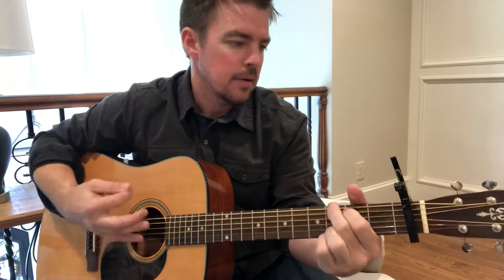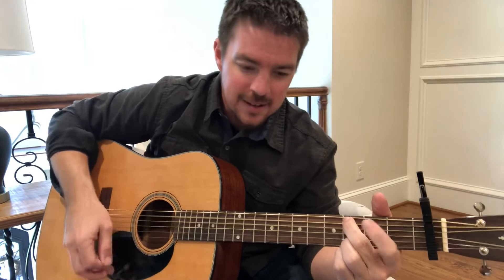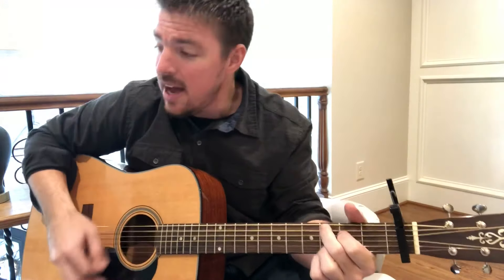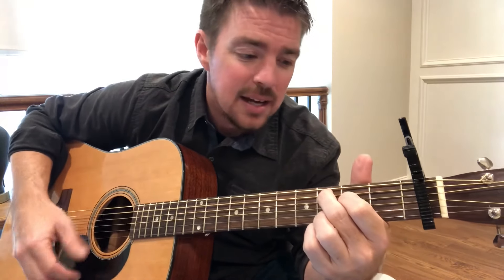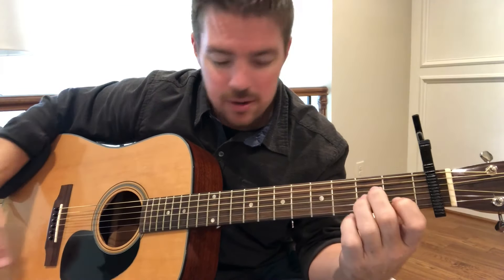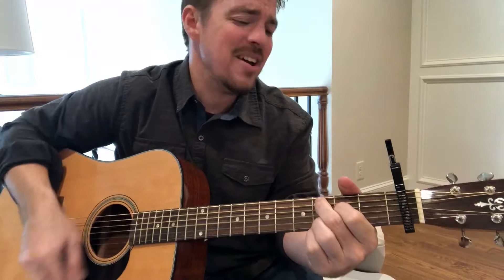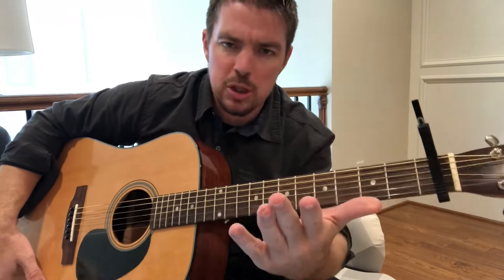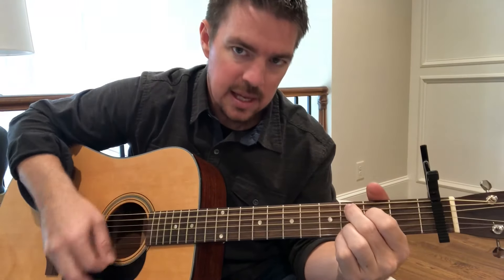I See It Now | Tracy Lawrence | Beginner Guitar Lesson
It’s throwback time! Who remembers “I See It Now” by Tracy Lawrence.  The chords are G C D Em Bm Am. Give it a whirl!
God bless
Matt